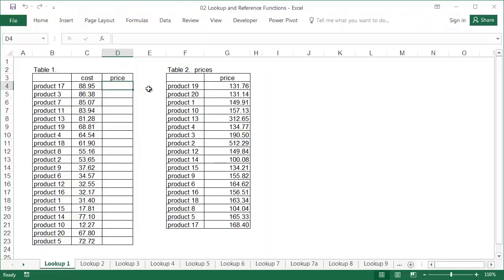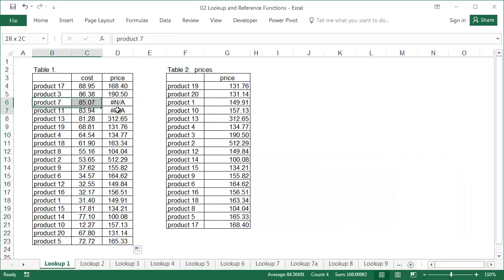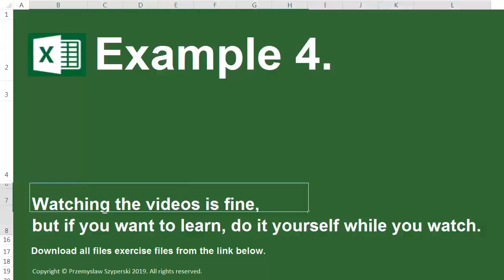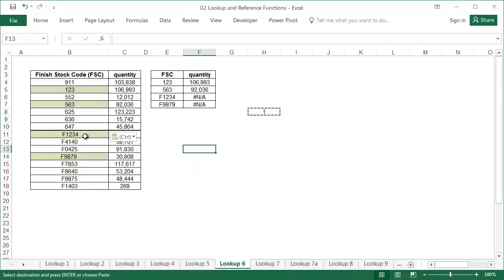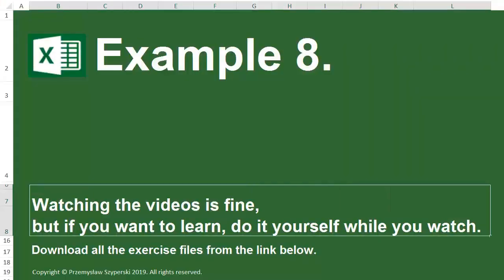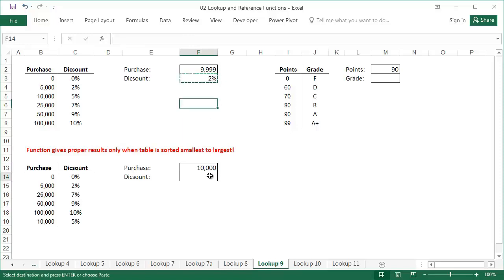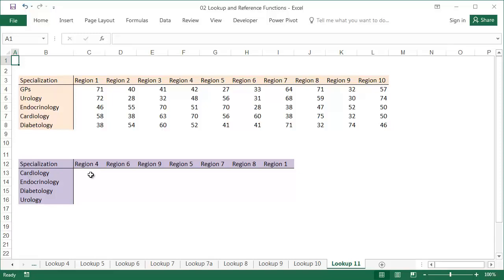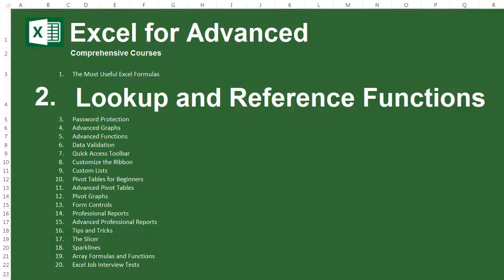Lookup and Reference Functions - Excel for Advanced - Lesson 2